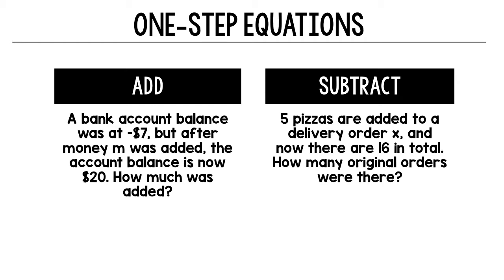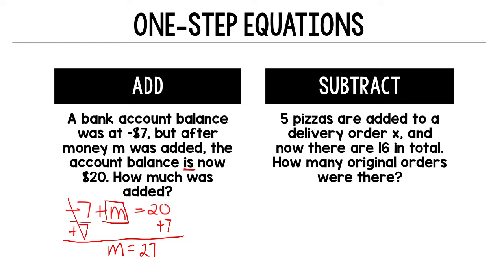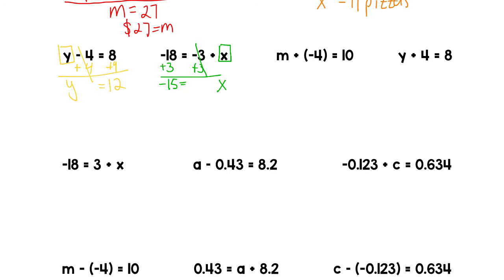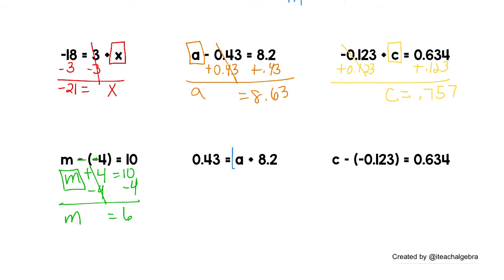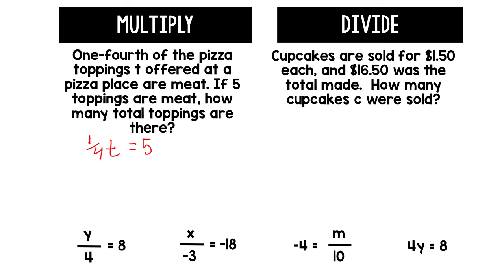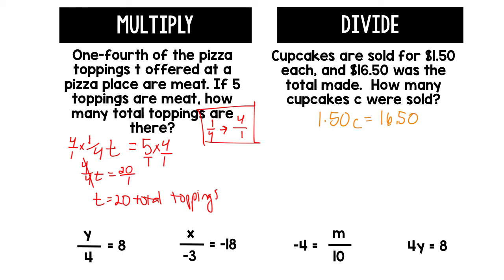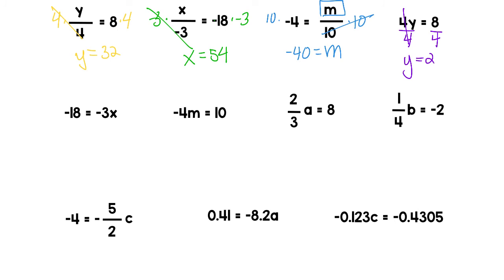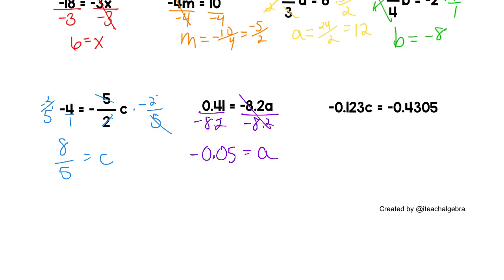1-Step Equations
1-Step Equations